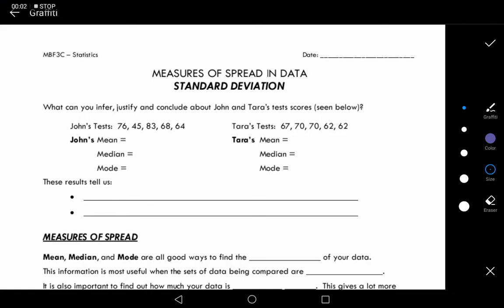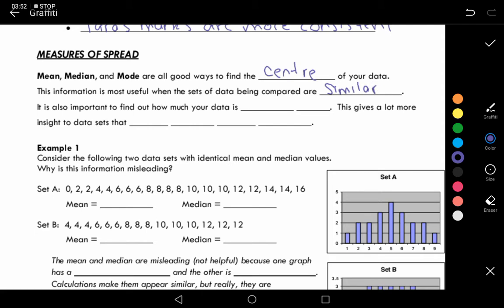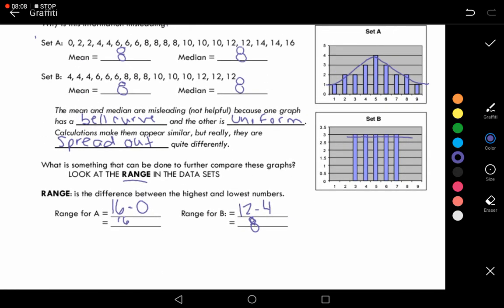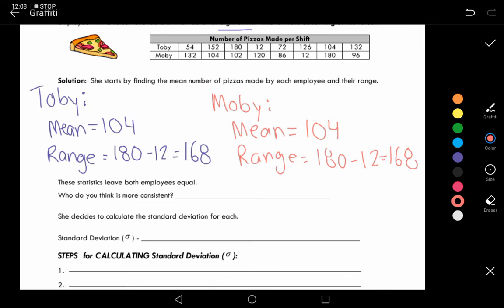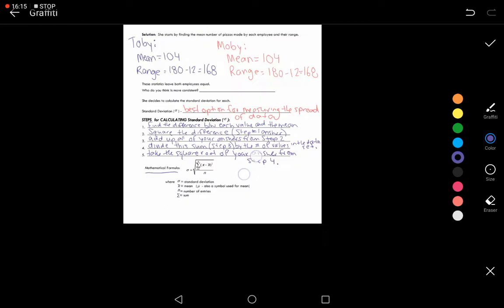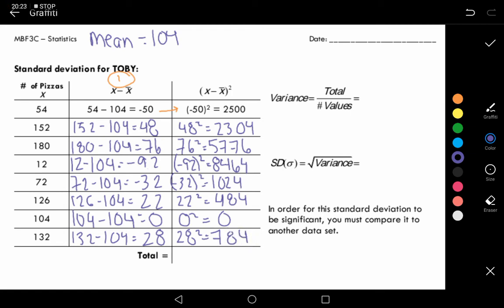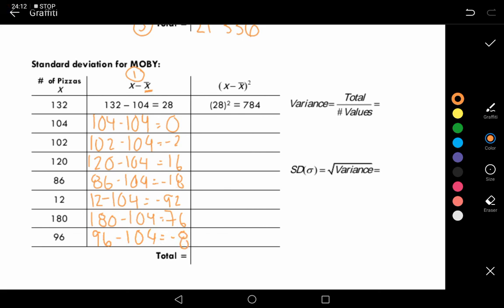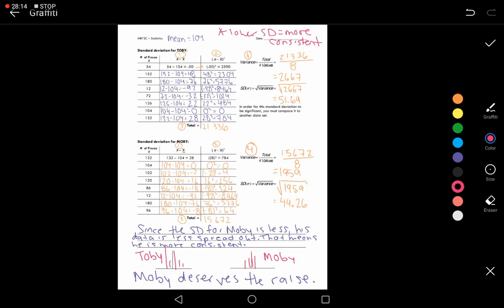Unit 4 Lesson 5: Standard Deviation